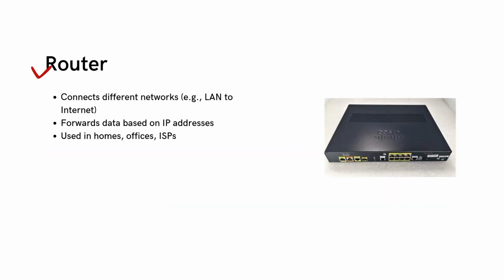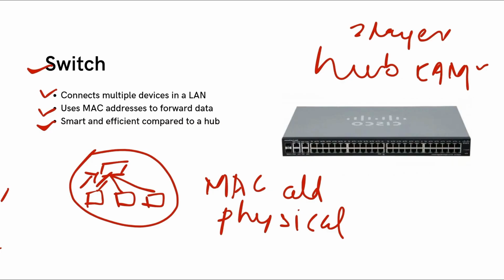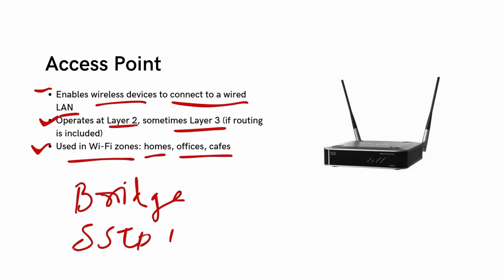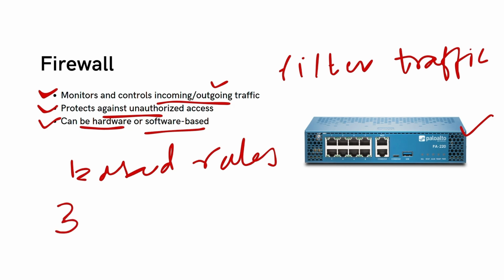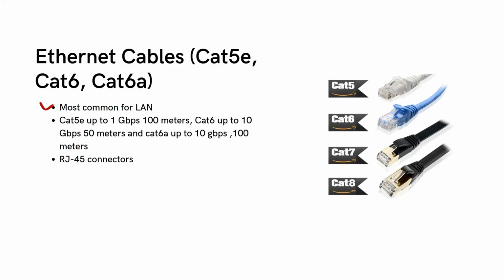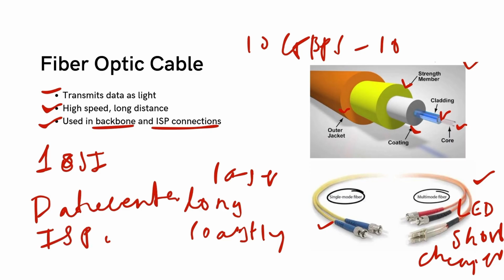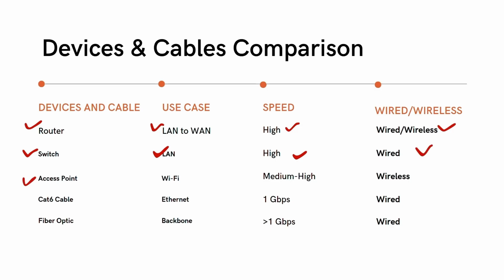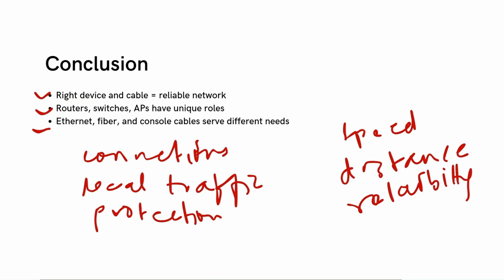The 1 Cables & Devices Mistake You're Making RIGHT NOW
🎥 Cables & Devices – Where, Why & How to Use Them? Confused about networking devices and cables? In this video, I explain key devices like the router, switch, firewall, and access point, and guide you through the most used cables—Ethernet cables, USB, HDMI, console cables, and more. You'll learn where each device fits, which cable to use, and how it all connects. Whether you’re prepping for CCNA, working in IT support, or building your home office setup, this video is packed with practical insights and real examples.

 🔧 What’s Covered: Router vs Switch Ethernet, USB & Console Cables Cable management tips Real-world demo with Packet Tracer Smart choices for tech setups

💼 Ideal For: – Networking beginners – CCNA students – IT support/helpdesk aspirants – Tech DIYers and home office setups

💬 Questions? Drop them below—I reply to all!